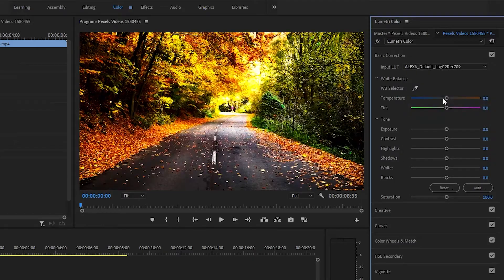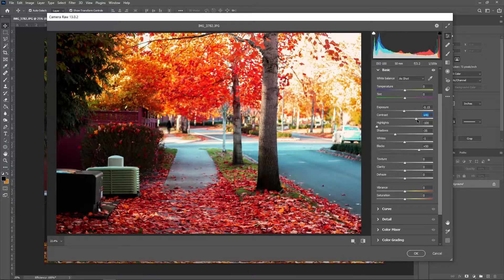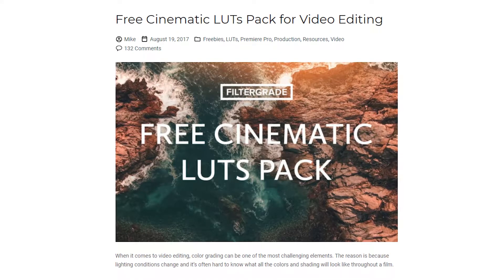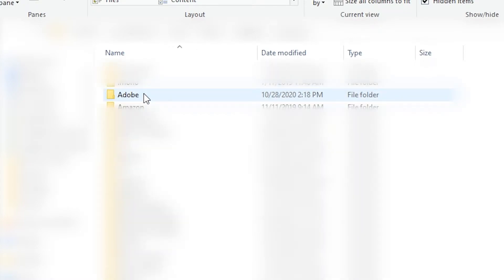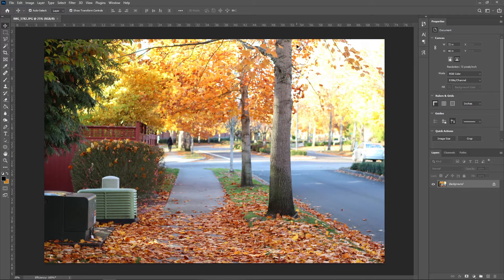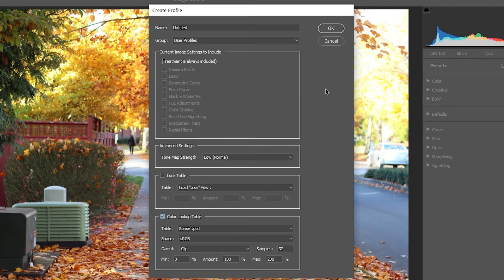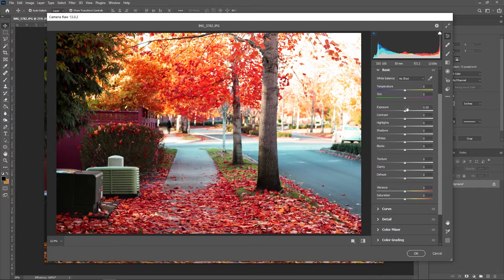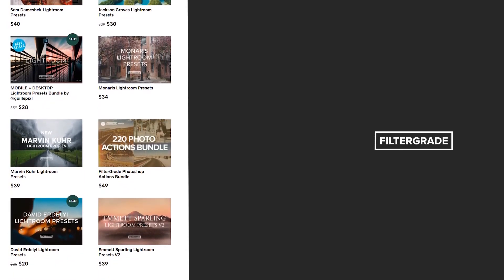How to Use LUTs with Adobe Camera Raw (ACR LUTs Tutorial)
Today we’re taking a look at Adobe Camera Raw, and how to utilize LUTs from Premiere Pro on your still images. A LUT, or Lookup Table, is a color profile generally applied to footage, but also to still images. It’s a bit like an Instagram filter or photo preset, with more flexibility.

Camera Raw is used for editing raw photos so that there is more data to work with than in a standard compressed JPG image. LUTs give you a ton of creative control, as they adjust the color profile rather than the other basic photo editing settings. You’ll know you’re using a LUT because none of your sliders will move, unlike in a preset or an action. LUTs make a great starting point for an edit to establish a look, and for applying a consistent look across a variety of images.

**All LUTs Tutorials**

Follow FilterGrade!